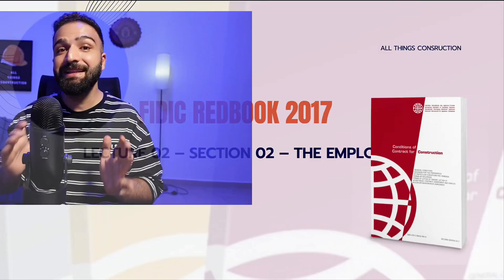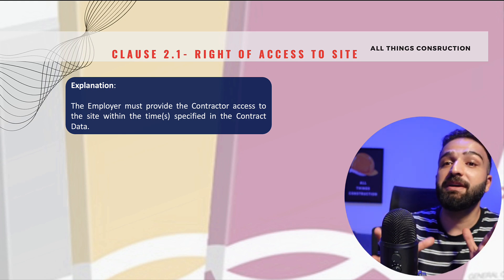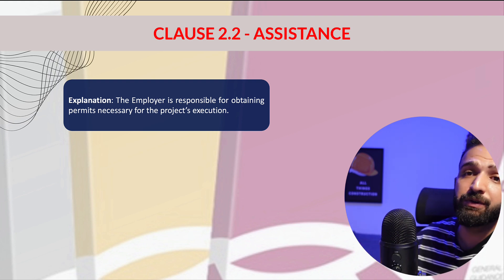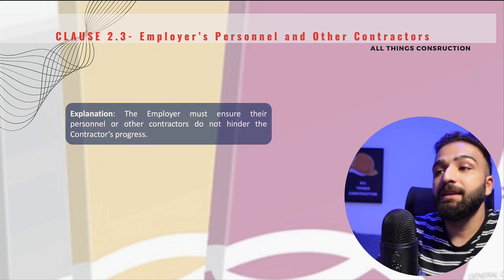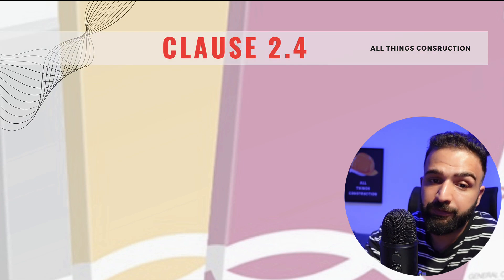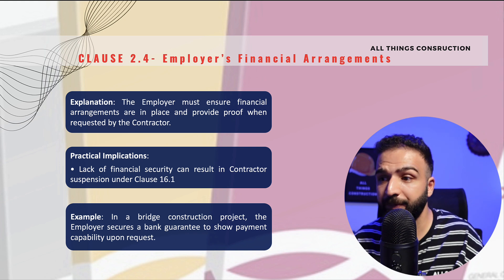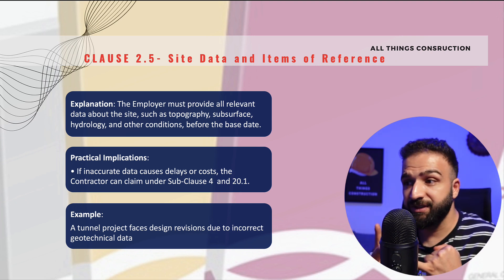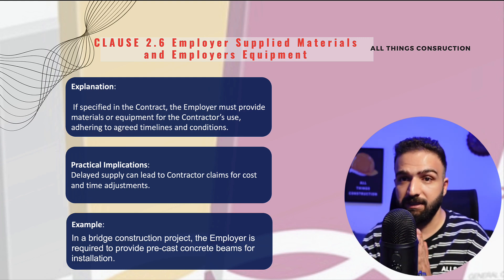FIDIC Contracts Comprehensive Course - Lesson 02 - The Employer (Red Book 2017 Edition)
Check out this course on Udemy and gain lifetime access to:

✅ Detailed video lectures
✅ PowerPoint slides
✅ Future downloadable course materials (coming soon!)
✅ Real-world examples and practical insights

Welcome to the second lecture in our FIDIC Red Book 2017 series! In this video, we take a deep dive into Section 2: The Employer, breaking down each clause to explain the Employer’s responsibilities, practical implications, and real-life applications. Understanding these roles is critical for successful project execution and effective contract management.

What You’ll Learn in This Video:

✅ Key responsibilities of the Employer under FIDIC Red Book 2017.
✅ Clause-by-clause analysis of Section 2, including:
 • Clause 2.1: Right of Access to the Site.
 • Clause 2.2: Assistance with Permits, Licenses, and Approvals.
 • Clause 2.3: Employer’s Personnel and Other Contractors.
 • Clause 2.4: Employer’s Financial Arrangements.
 • Clause 2.5: Site Data and Items of Reference.
 • Clause 2.6: Employer-Supplied Materials and Equipment.

✅ Practical insights and real-life examples for better understanding.
✅ How these clauses impact project timelines, costs, and collaboration

This lecture is perfect for contract managers, project managers, engineers, and construction professionals looking to master the FIDIC Red Book 2017. Learn how the Employer’s responsibilities influence the project lifecycle and what steps Contractors can take to protect their interests when these obligations are not met.

Your support helps keep the content coming! 🙌